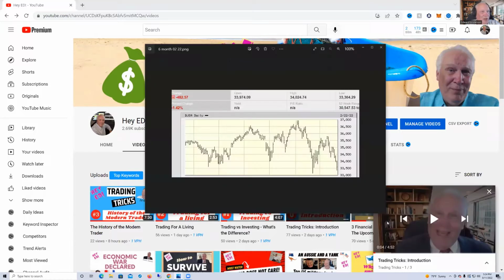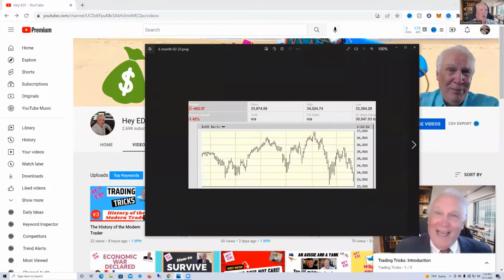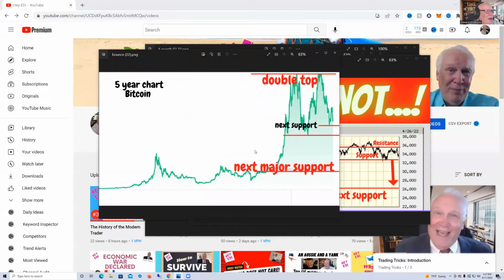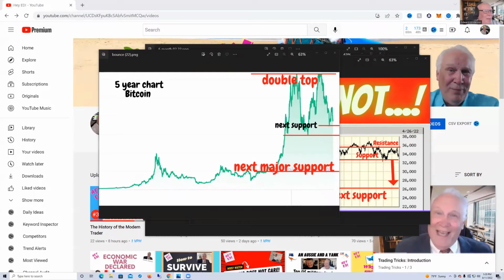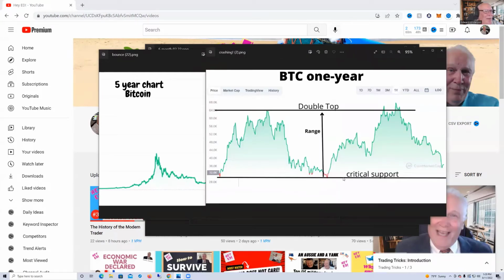What is support and resistance?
These platforms involve risk. Consider them carefully before committing any capital.